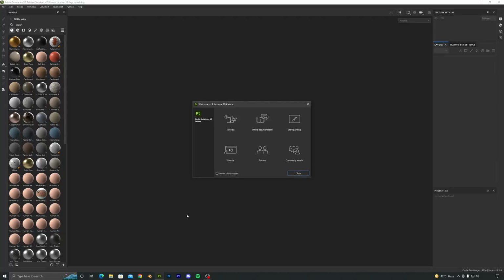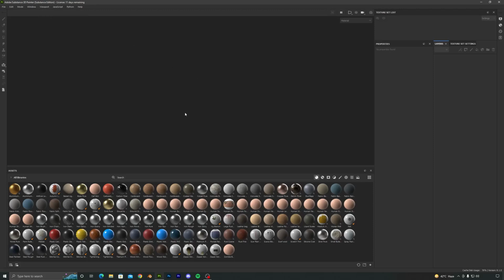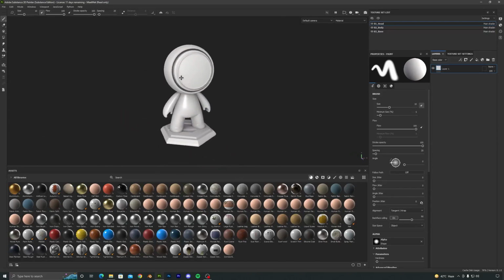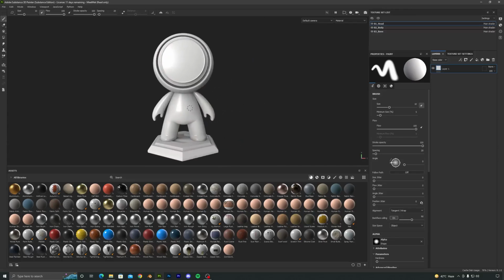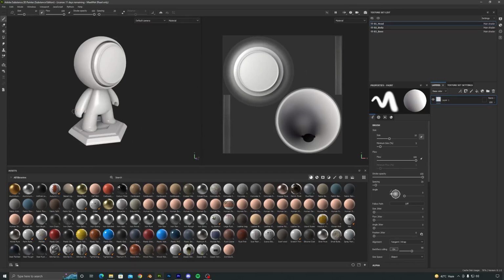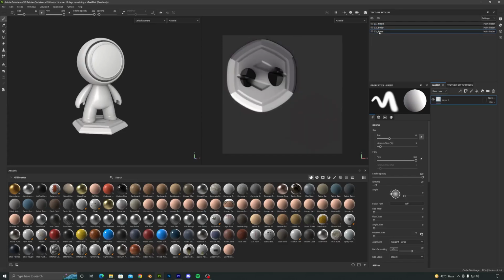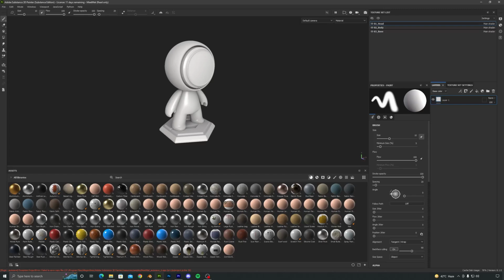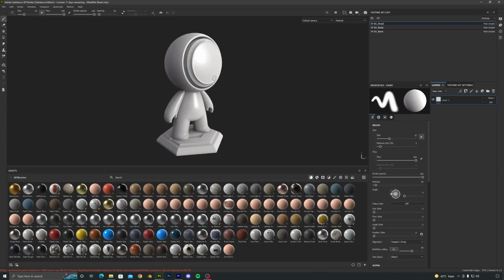02 Viewport Basics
Hello everyone, the 2nd episode of the lesson has arrived.